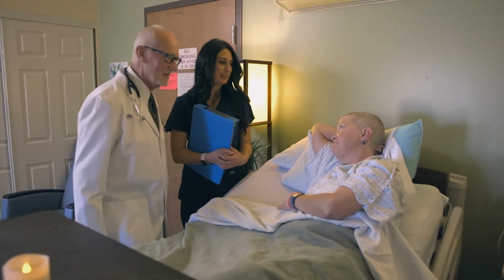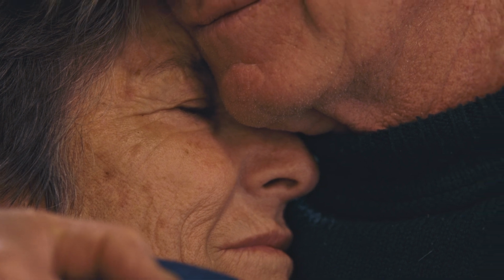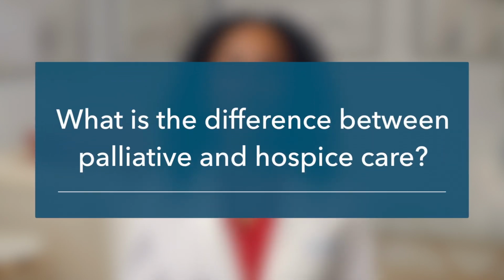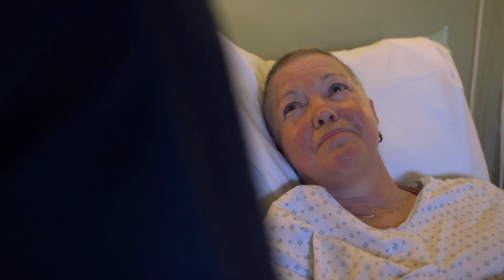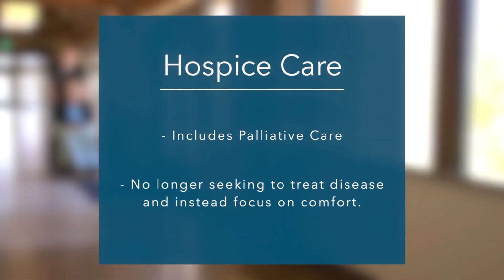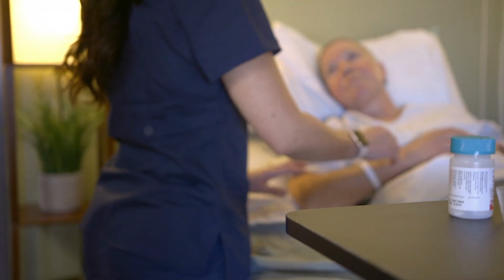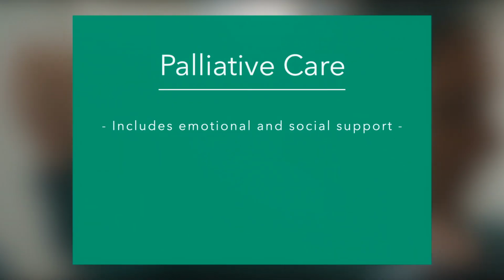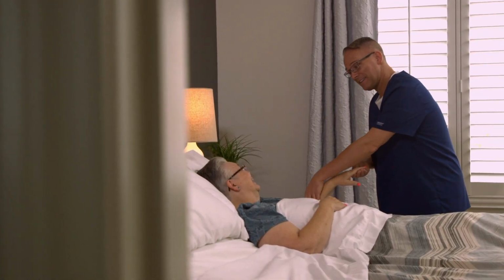Palliative Care - How is palliative care different from hospice care?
What is palliative care and how does it differ from hospice? Palliative care, sometimes called comfort care or supportive care, can help patients with a severe illness minimize pain and persistent symptoms. In this second video of our hospice education series, we'll help you understand what palliative care is, how it helps people manage symptoms, who is involved and the differences between palliative care and hospice care.

00:00 Intro
01:43  What is palliative care?
02:08  What is the difference between palliative care and hospice?
03:00  How is pain managed?
03:22. Does palliative care go beyond physical relief?
03:52  Who administers palliative care?

Link to in-depth blog article: What is palliative care?

The Hospice Learning Center, presented by Nathan Adelson Hospice.